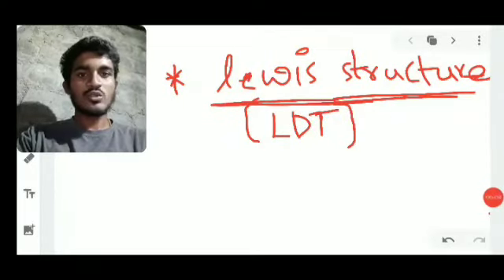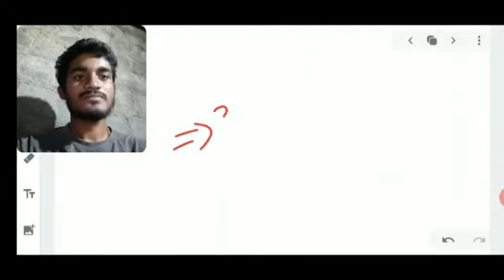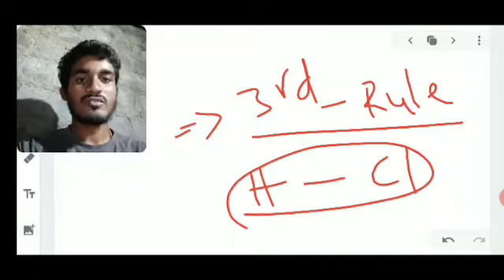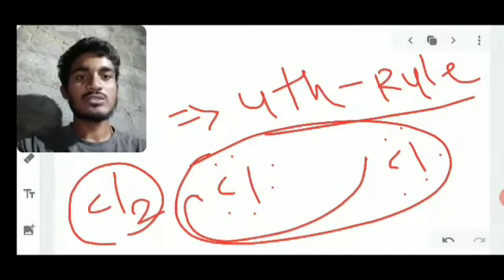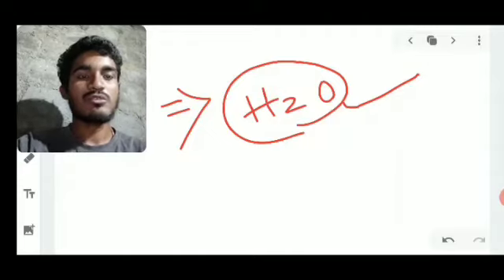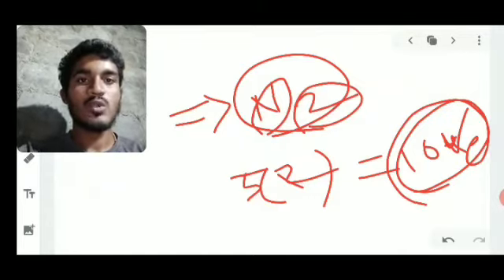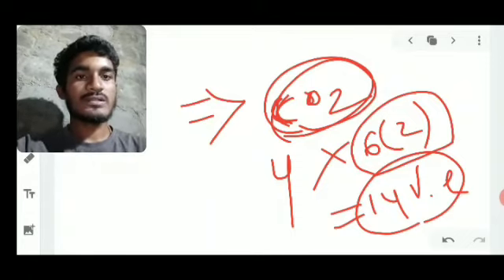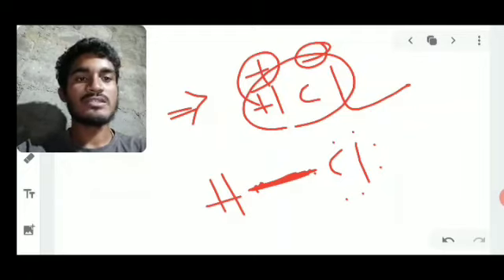How to draw the lewis dot structure.. what are the rules do they follow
How to calculate valancy electron and how to draw...
how the bond will form